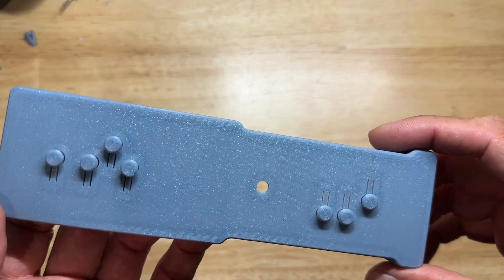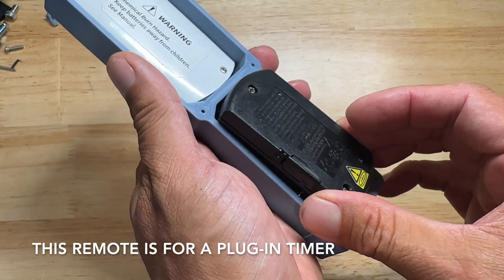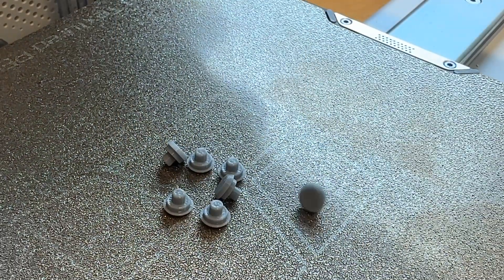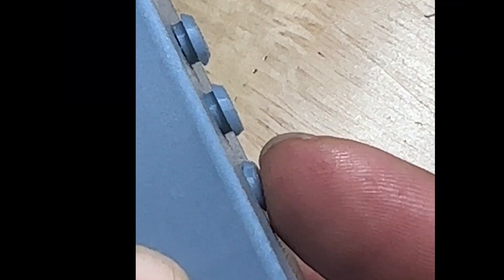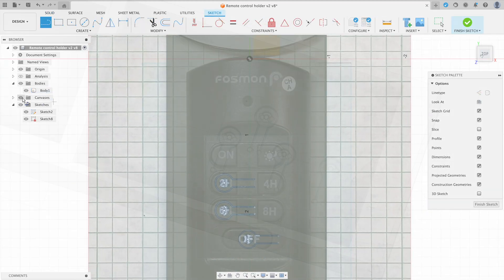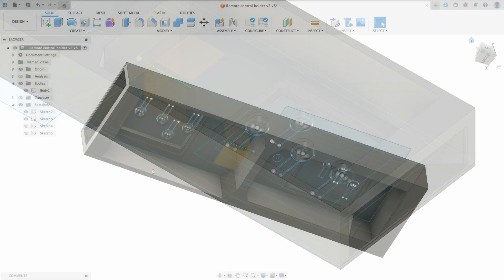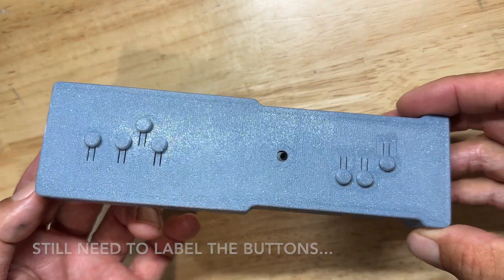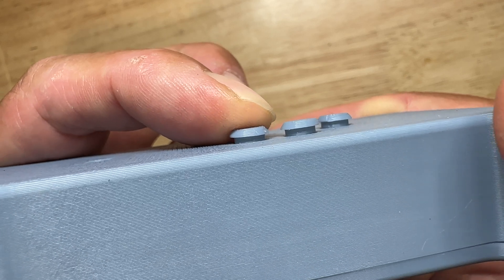3D Printed Remote Control Combiner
I 3D printed a housing that holds two remote controls and adds raised tactile buttons for only the buttons I actually use on each remote.  The two small remote controls on their own are fiddly to use, are always getting lost, and the flat smooth buttons are impossible to find in the dark.

Remote #1 controls our Winix Air Filter
Remote #2 controls a Plug-in timer outlet

I printed this on my Bambu A1 mini.  The remote was a bit longer than the bed length, so I had to rotate it 45 degrees to fit.

The odds of someone out there wanting to combine these two remotes is probably zero, but hopefully there's still something to learn from the process.